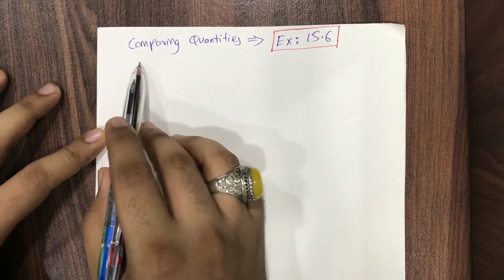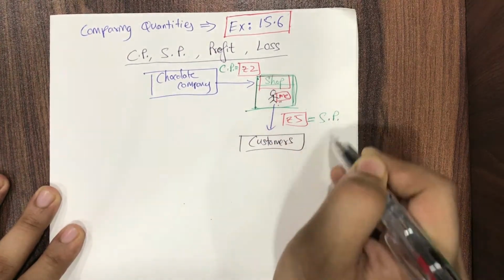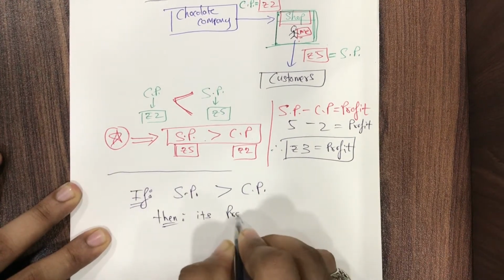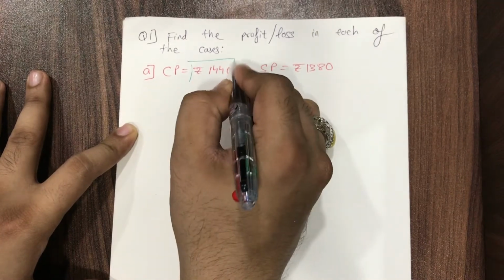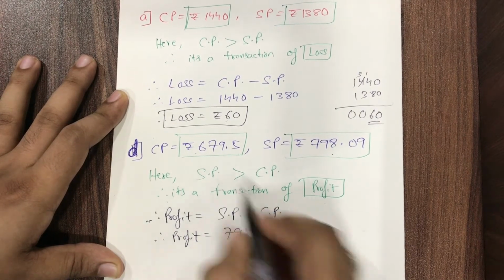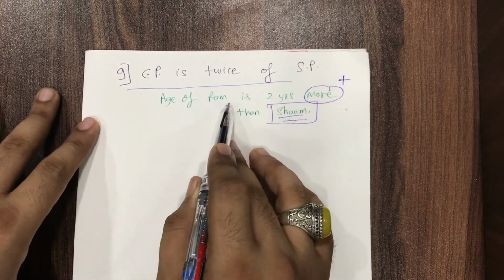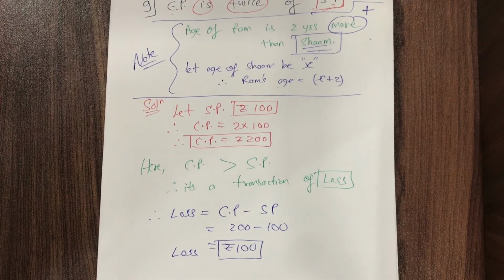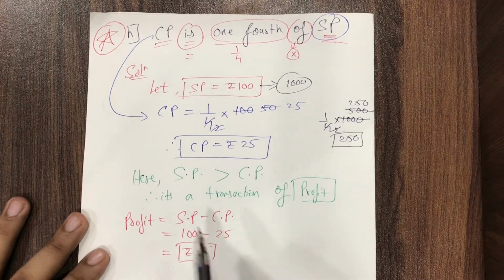7th Grade Comparing Quantities Part-5 || Profit & Loss ICSE Maths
7th Grade Comparing Quantities Part-5 || Profit & Loss ICSE Maths.
Dealing with Cost Price, Selling Price, Profit and Loss.